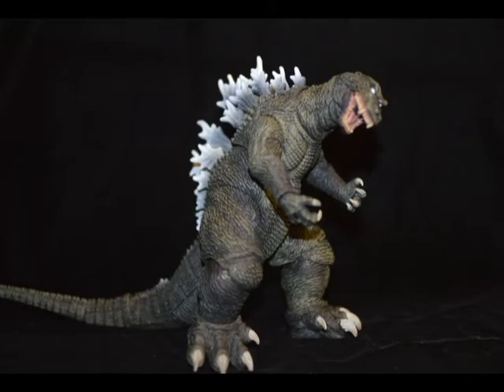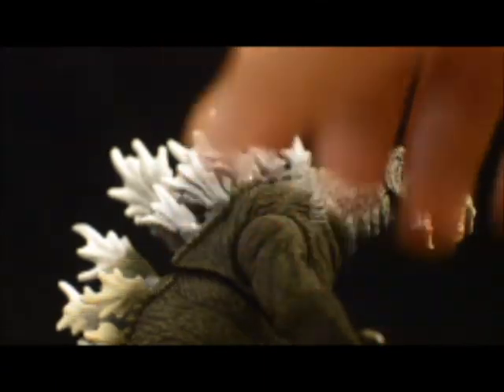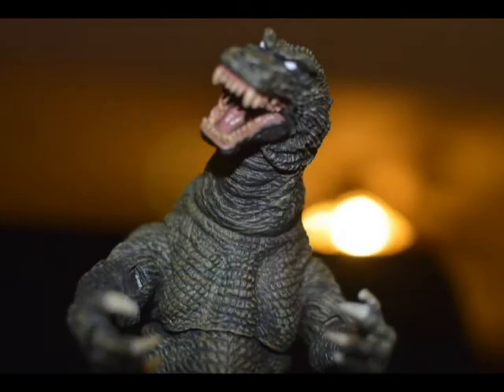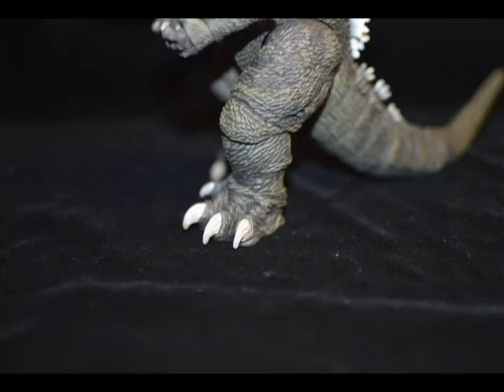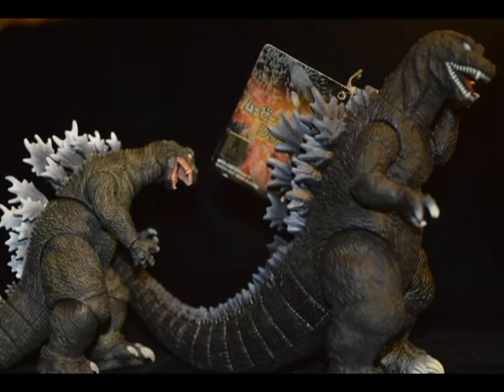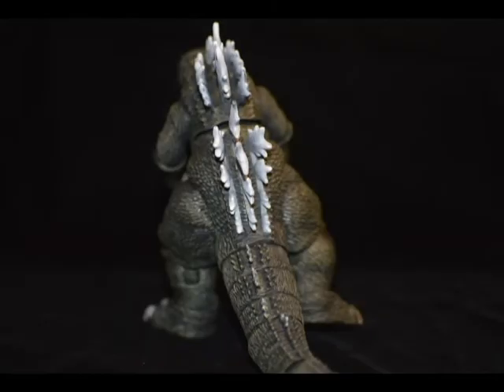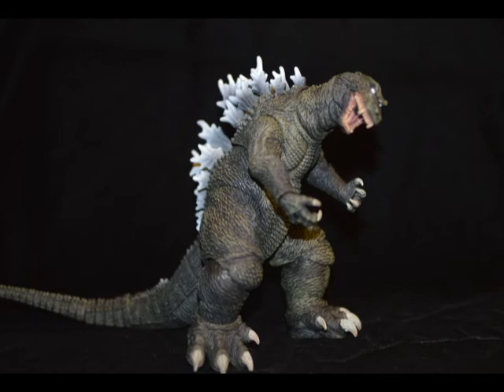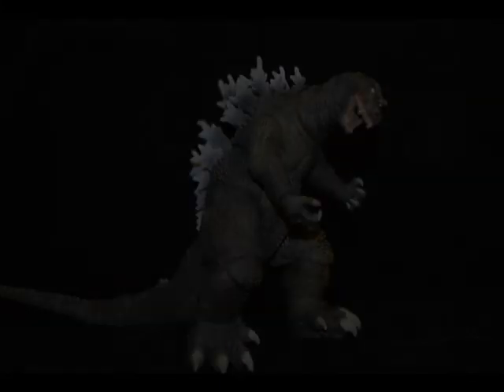NECA Godzilla (2001 GMK) Review - RAGE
Although minor, there is one part of this figure that annoys me quite a bit...